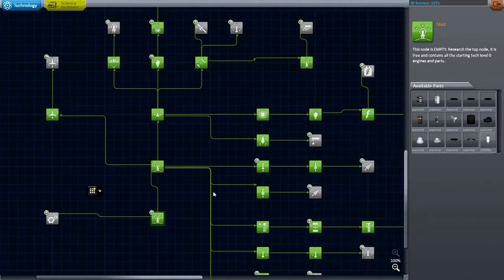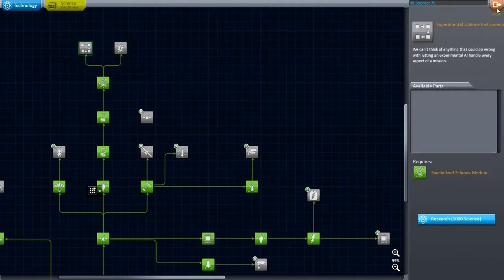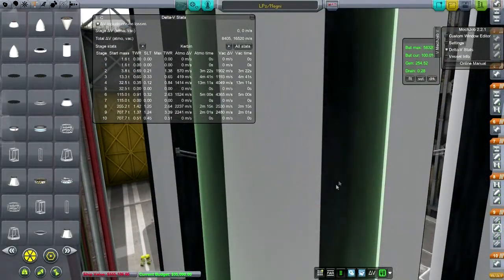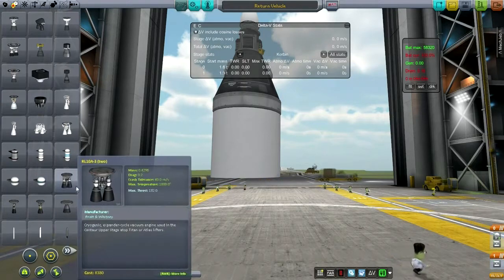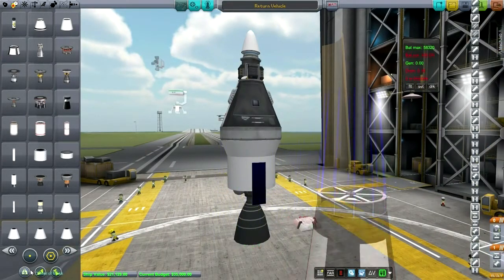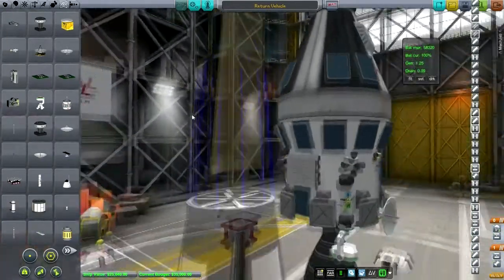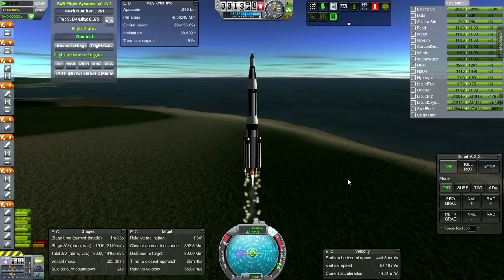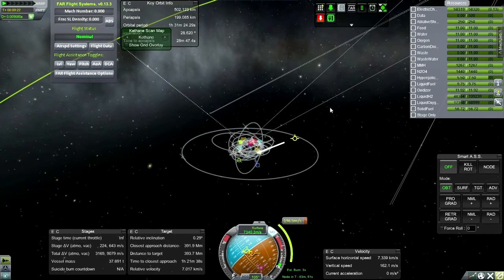Kerbal Space Program (0.23.5) - Realism Overhaul 045 - The Return Vehicle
I build the vehicle that will return our lunar explorer back to Kerbin and try to get it into a good orbit around the Moon.